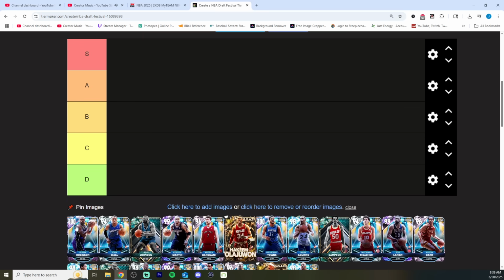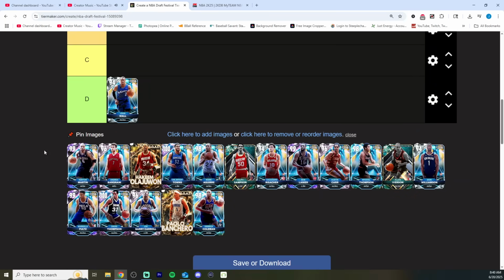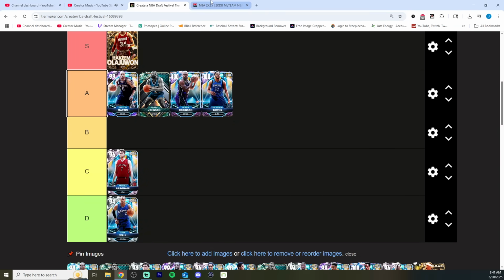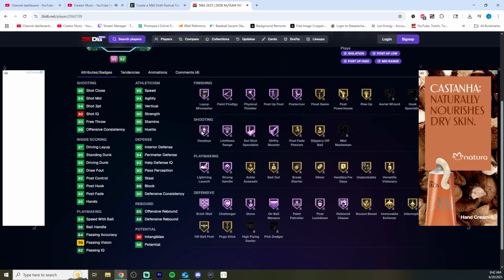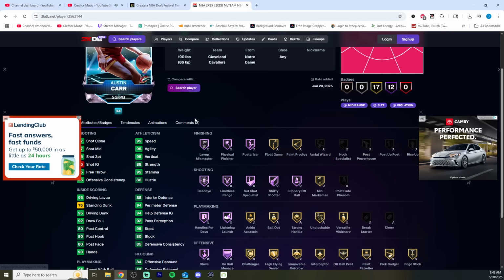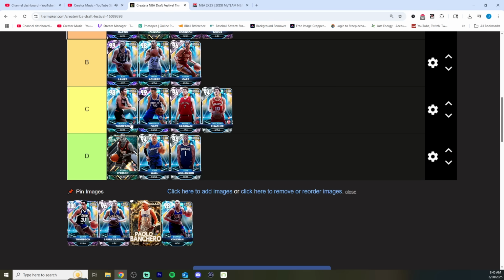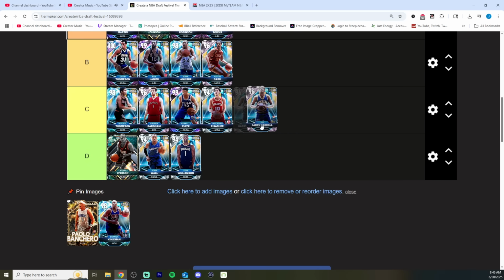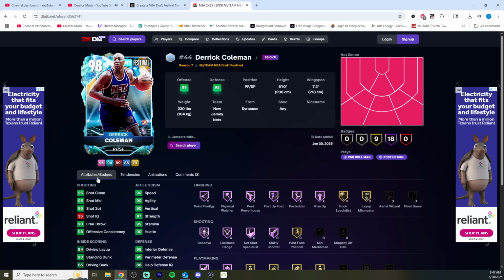EVERY NBA DRAFT FESTIVAL CARD TIER LIST!! NBA 2K25 MyTEAM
In this video I ranked every festival card in NBA 2K25 MyTeam on a tier list! These are top cards such as GOAT Hakeem Olajuwon, Invincible Ralph Sampson, and more! If you enjoy this video please make sure to leave it a like and a comment and most importantly make sure to hit the subscribe button to help me grow towards 50,000 subscribers on the channel!